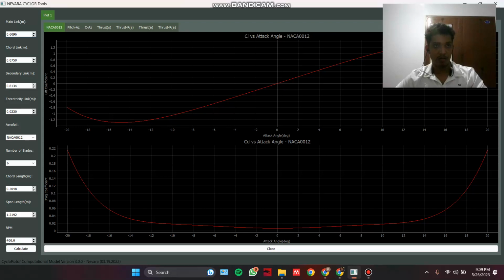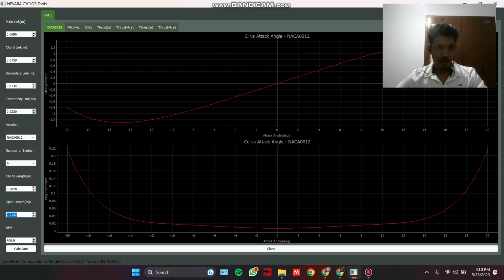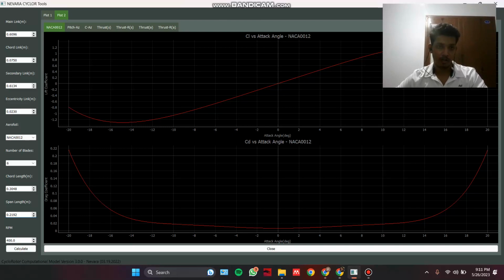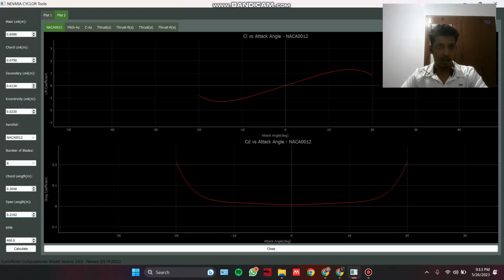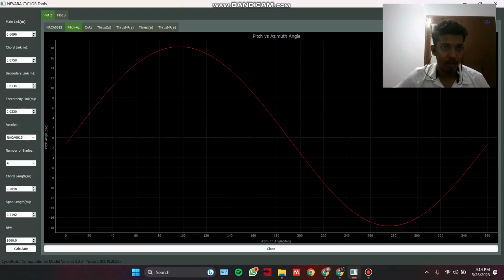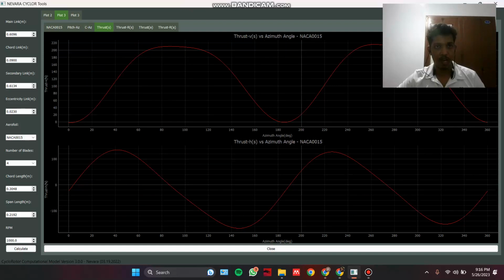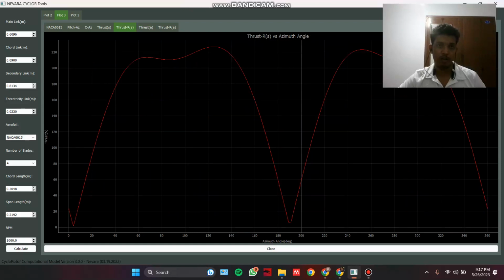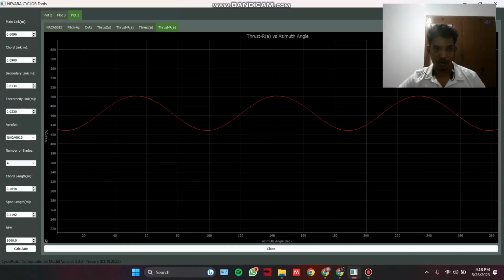Nevara CycloR Tools Video Guide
An advanced Cyclo-rotor performance analysis tool based on Blade Element Momentum Theory.